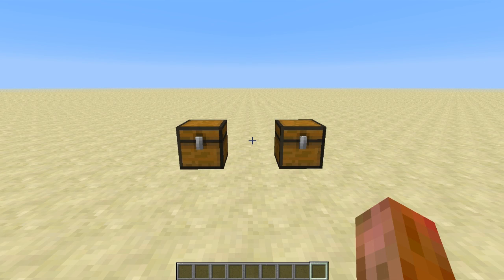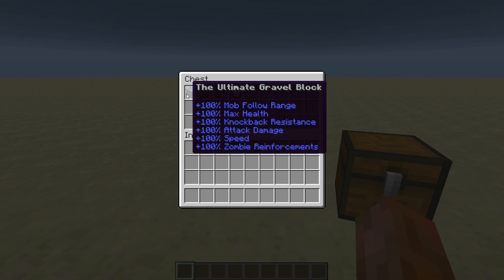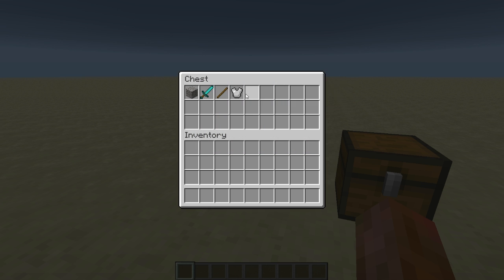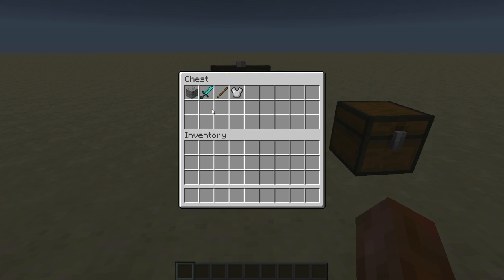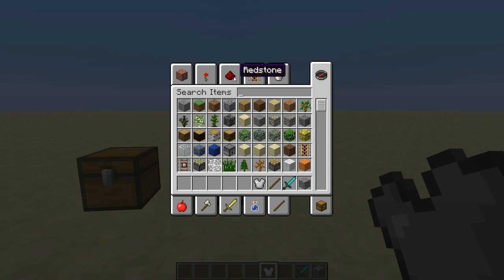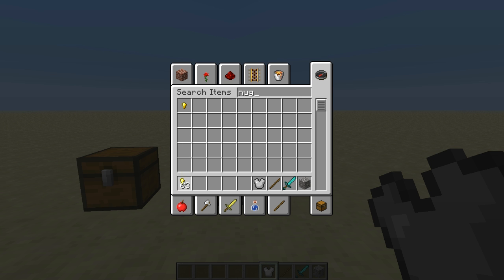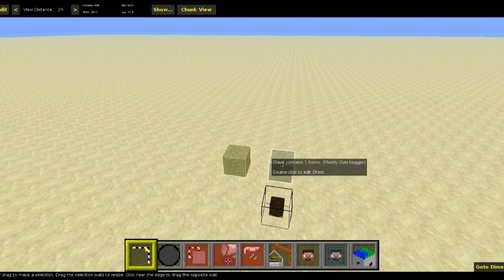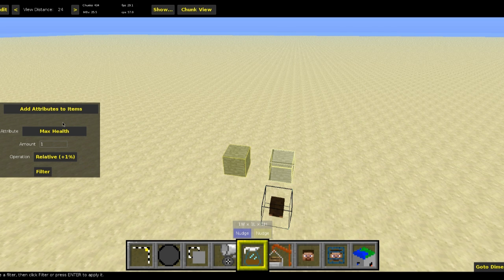[UPDATED] Attributes and Modifiers MCEdit Filter - Minecraft 1.6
My self-coded MCEdit filter to apply Attributes and Modifiers to Items.